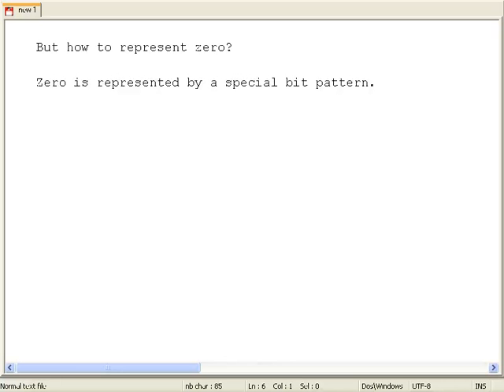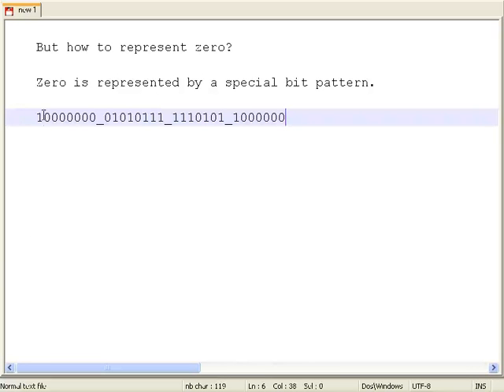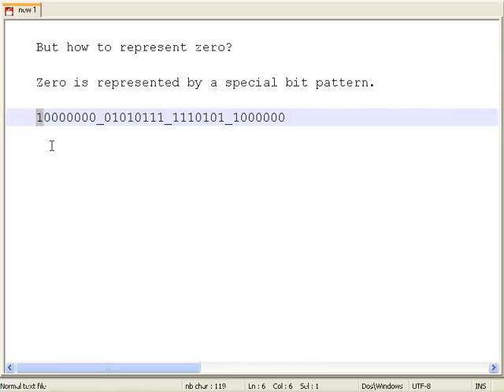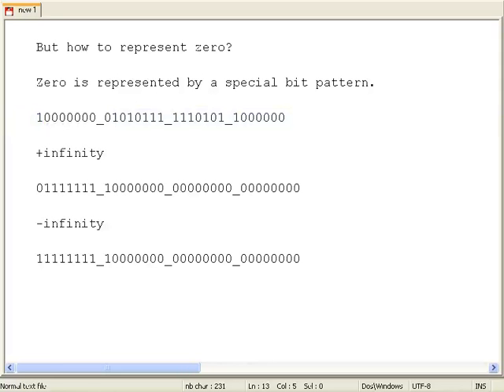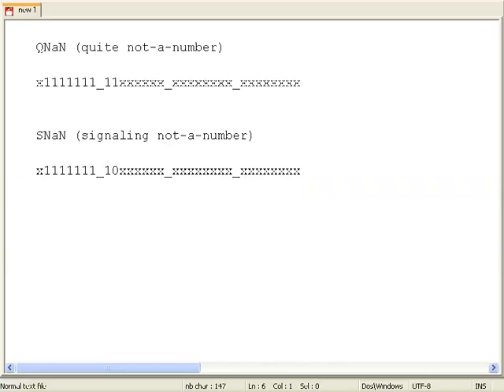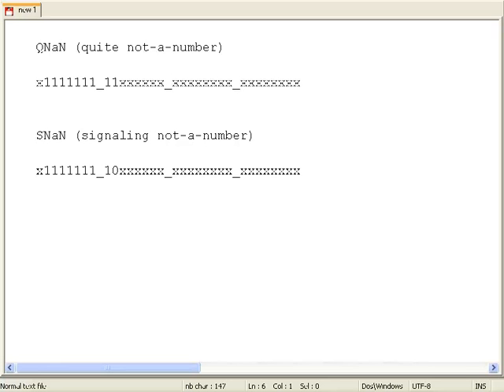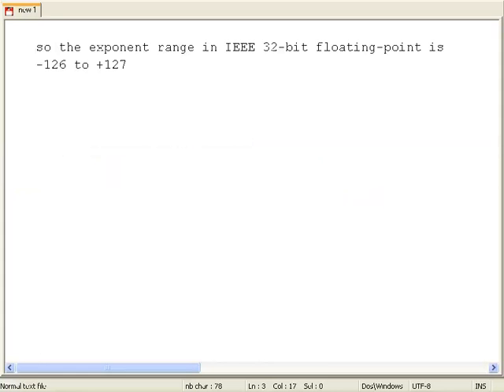008 - rational numbers part 3 of 3